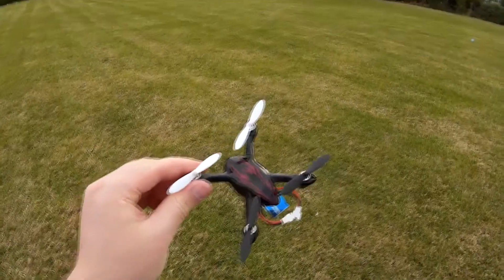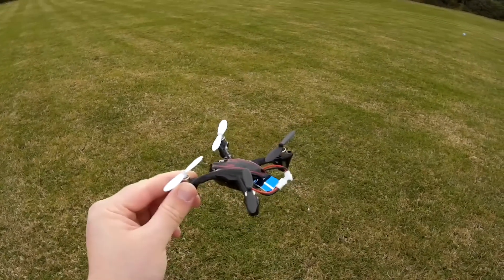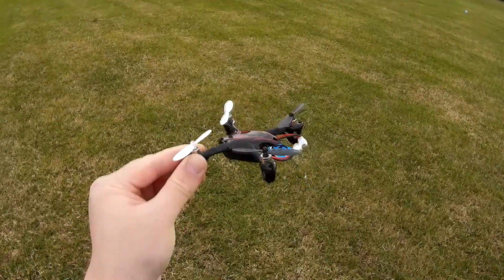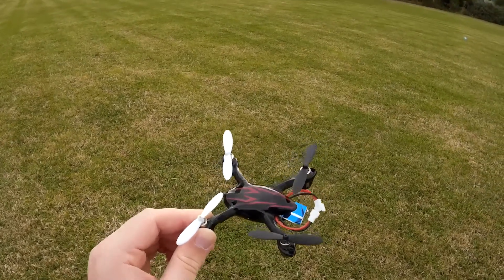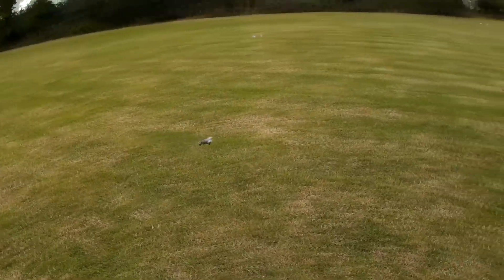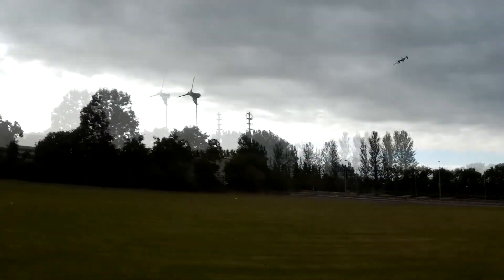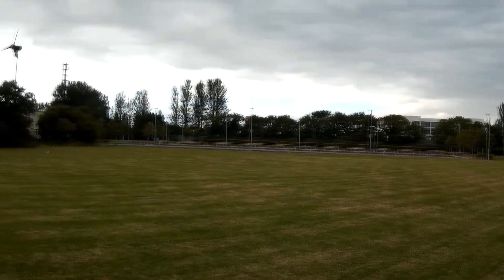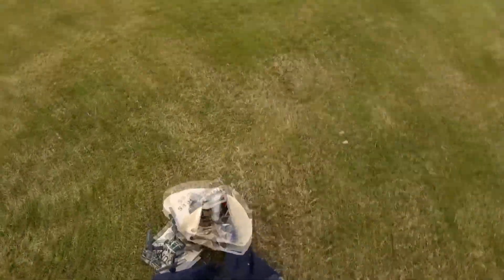Let's Fly: Top Selling X6 | #1 - ITT Field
Top Selling X6, also known as Eachine H108C and FY310B